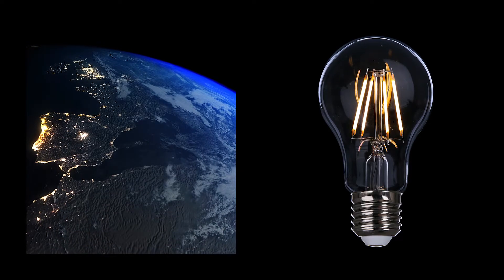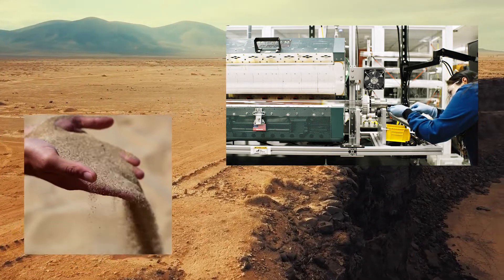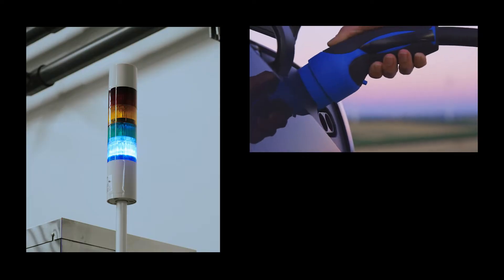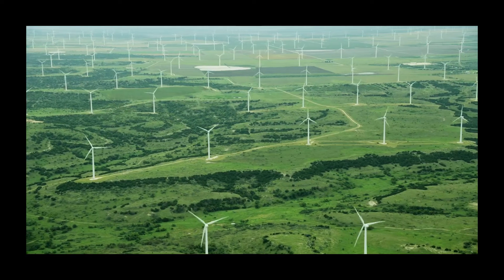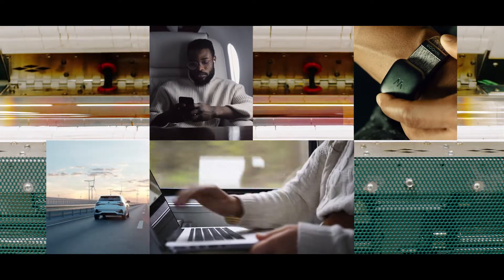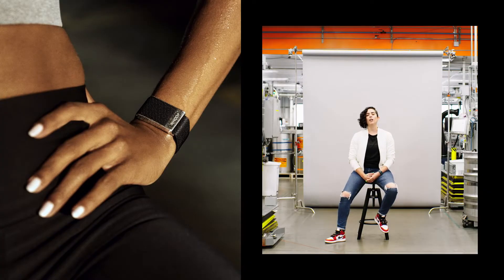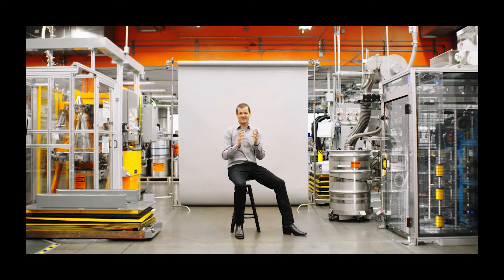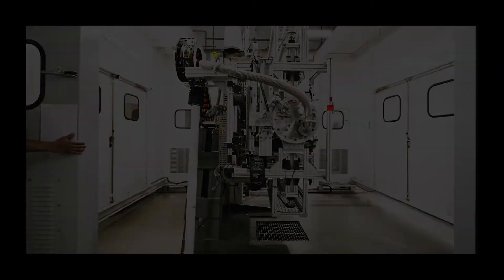Sila | The Future of Electric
To think big, you have to invent small. Sila's next-gen lithium-ion battery material powers the WHOOP 4.0 today, and that same material can power our electric future.